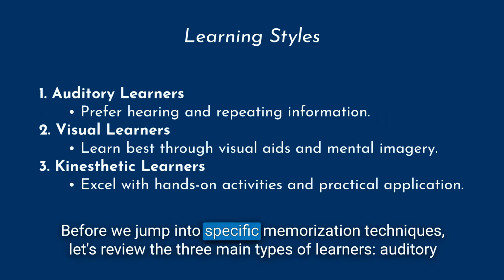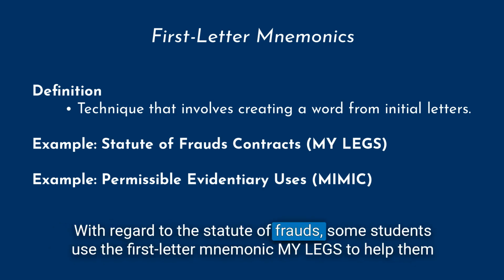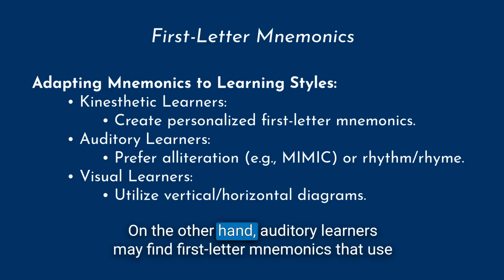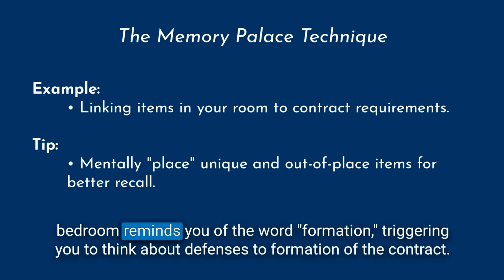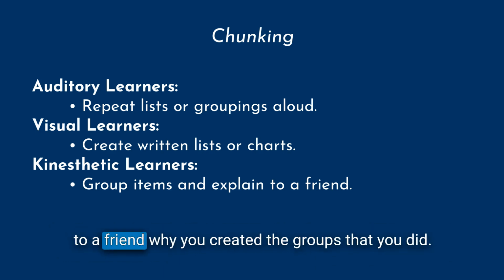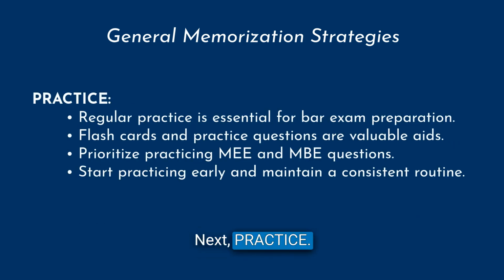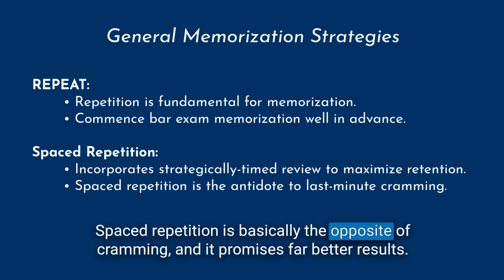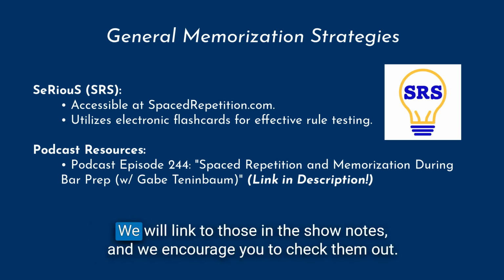Memorization Tips for the Bar Exam: Bar Exam Toolbox Quick Tips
Welcome back! Today, we’re talking about memorization for the bar exam. In particular, we discuss several memorization techniques and provide examples to illustrate each one. We also talk about adapting these techniques to the different learning styles. Lastly, we go over some general memorization tips that all bar exam studiers should follow.

In this episode we discuss:

- Brief review of the three main types of learners
- How mnemonics can be used by the different types of learners
- What is the “memory palace” technique?
- “Chunking” pieces of information into groups for easier memorization
- How is the “rubber duck method” used for learning?
- The benefits of spaced repetition
- Some general tips that all students should remember when studying for the bar exam

0:00 Memorization Tips for the Bar Exam
00:03 Introduction
00:38 Learning Styles and Mnemonics
01:53 First-Letter Mnemonics
04:32 The Memory Palace Technique
06:14 "Chunking"
07:32 The "Rubber Duck" Method
08:38 General Memorization Strategies
12:45 Conclusion

Need help with the California or UBE bar exams? for tips, courses, workshops, and one-on-one bar exam tutoring.